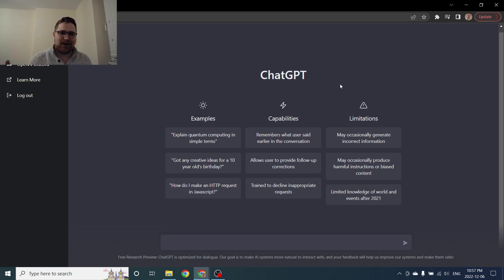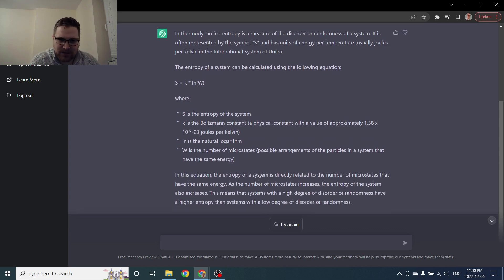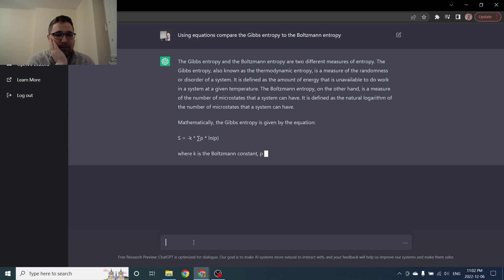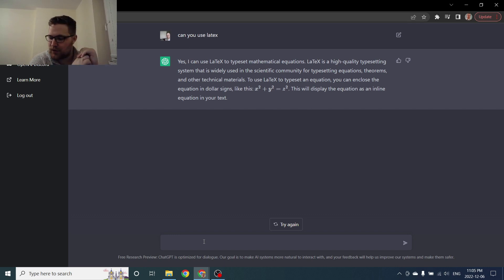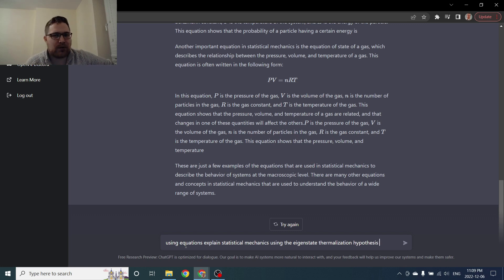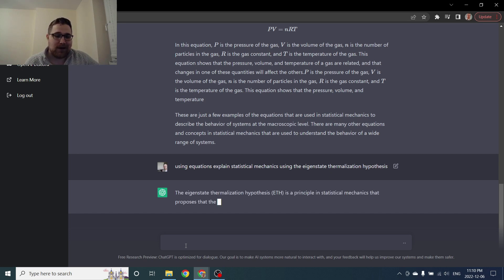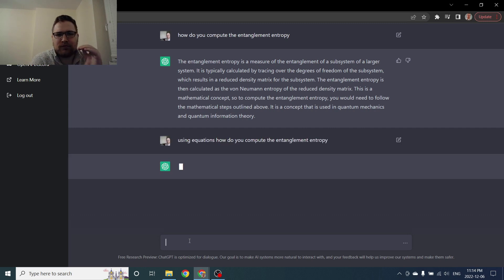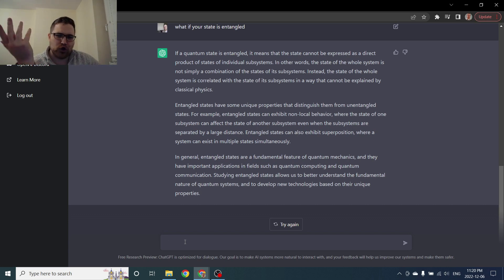Am I going to be replaced by ChatGPT?